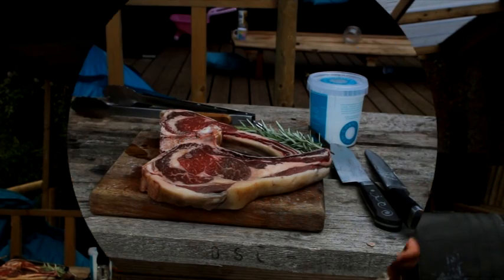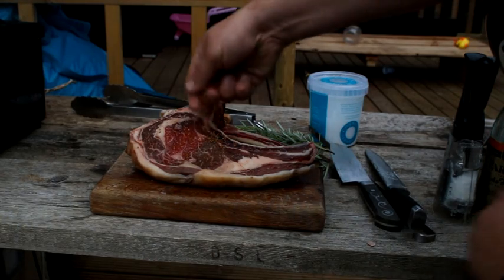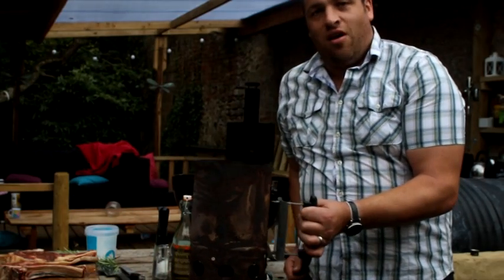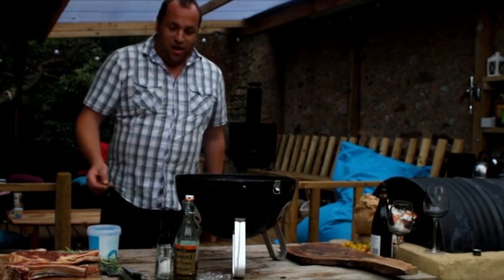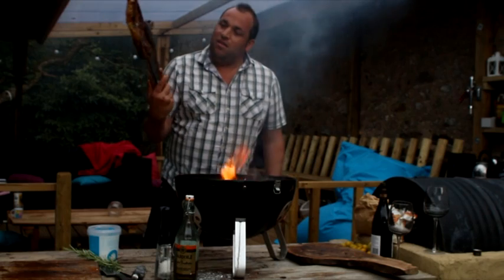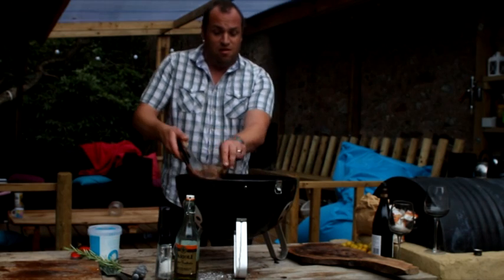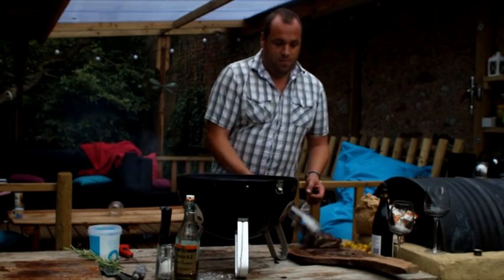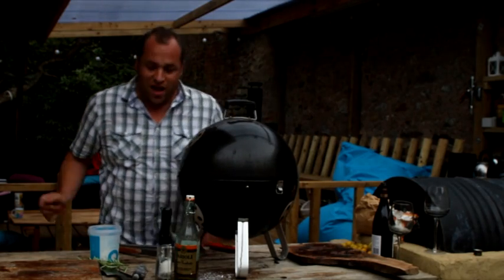Smoky and the Wood Pit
Outdoor Cooking, BBQ, Barbecue, Dirty Steaks, Ribeye steaks on the BBQ.